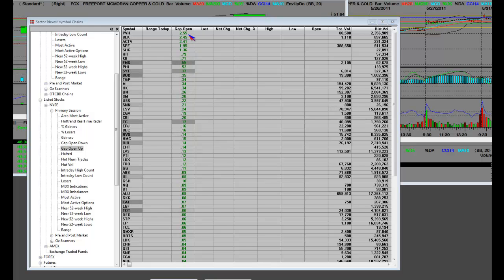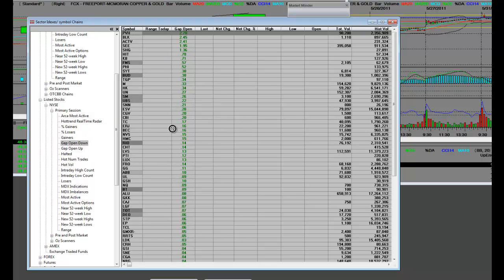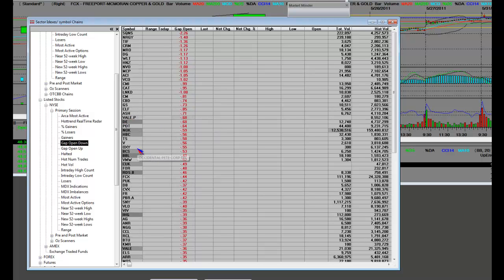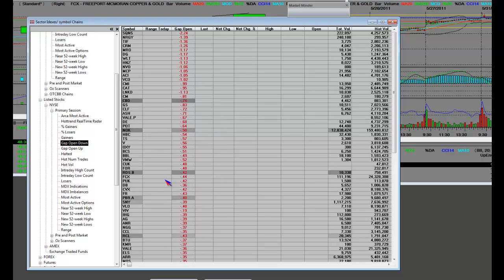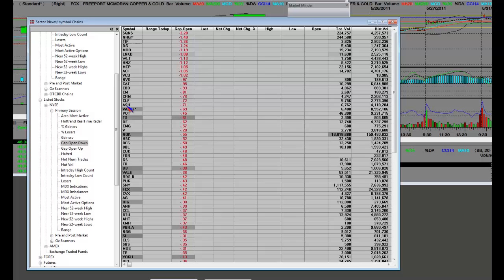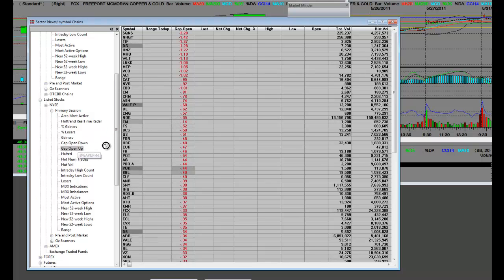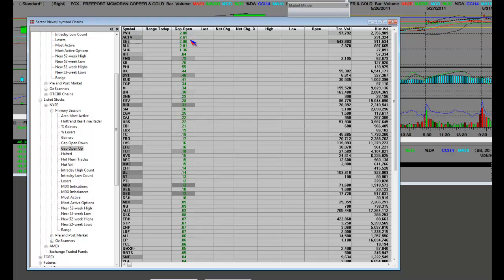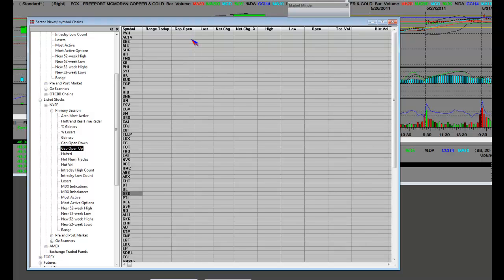June Jobs Report Sinks U.S. Stocks NYSE Futures on Lower Growth Prospects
June Jobs Report Sinks U.S. Stocks NYSE Futures on Lower Growth Prospects ADP Report Breakdown

Nonfarm Private Employment Highlights May Report:
-- Total employment: +38,000
-- Small businesses: +27,000
-- Medium businesses: +30,000
-- Large businesses: -19,000
-- Goods-producing sector: -10,000
-- Service-providing sector: +48,000

Addendum:

-- Manufacturing industry: -9,000

-Although we continue to see jobs being added to the economy, this month's job figures show that employers believe we are not out of the woods yet when it comes to decisions on hiring,- said Gary C. Butler, President and Chief Executive Officer of ADP. According to Joel Prakken, Chairman of Macroeconomic Advisers, LLC, -Today's ADP National Employment Report suggests that employment growth slowed sharply in May. Employment in the nonfarm private-business sector rose 38,000 from April to May on a seasonally adjusted basis.- Prakken added, -A deceleration in employment, while disappointing, is not entirely surprising. In the first quarter, GDP grew at only a 1.8% rate and only about 2 1-4% over the last four quarters. This is below most economists' estimate of the economy's potential growth rate and normally would be associated with very weak growth of employment.

U.S. private employers added a scant 38,000 jobs in May, far below expectations and the lowest level since September 2010, a report by a payrolls processor ADP Employer Services showed on Wednesday.

Data Tuesday showing a drop in business activity in the U.S. Midwest added to other regional reports that have pointed to slower growth in manufacturing this month amid supply chain disruptions from the March earthquake and tsunami in Japan.

That bodes poorly for the Institute for Supply Management's manufacturing report, which is expected to slow, and casts a cloud ahead of a report on national employment on Friday.

The ISM monthly factory indicator, due at 10 a.m. EDT, is seen easing to 57.7 from the prior month's 60.4.

Construction spending for April is expected to show a rise of 0.3 percent after March's increase of 1.4 percent. The data is also due at 10 a.m. EDT. (1400 GMT)

"It fits very neatly in with the puzzle we are putting together that speaks to another soft patch and really, a genuinely failed stimulus approach to growing the economy," said Peter Kenny, managing director at Knight Capital in Jersey City, New Jersey.

"And it's not just about jobs. It's about manufacturing, it's about real estate, it's about consumer confidence. This is one data point in a very broad picture, and it's not encouraging."

S&P 500 futures lost 5.6 points and were below fair value, a formula that evaluates pricing by taking into account interest rates, dividends and time to expiration on the contract. Dow Jones industrial average futures lost 43 points, and Nasdaq 100 futures fell 10.25 points.